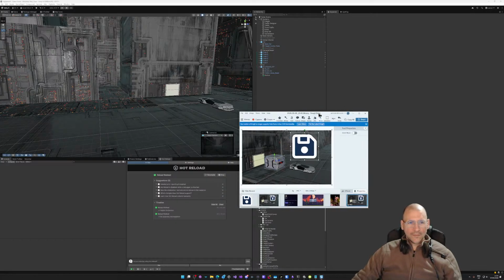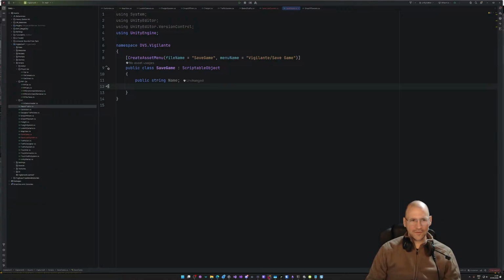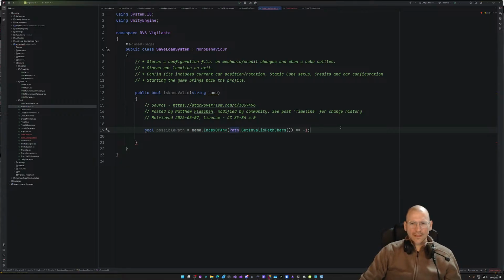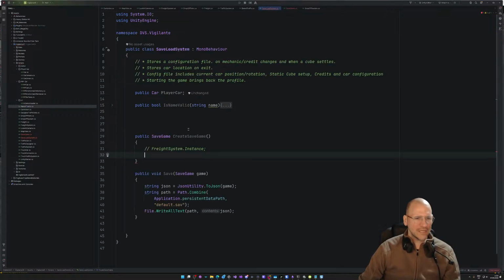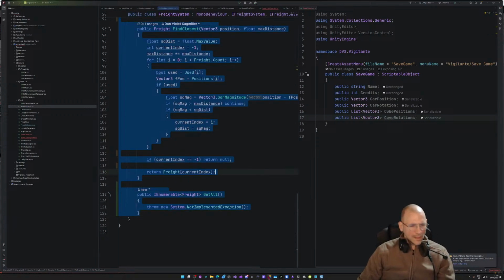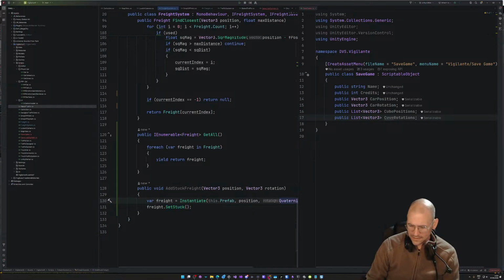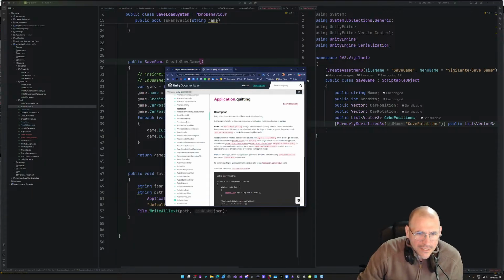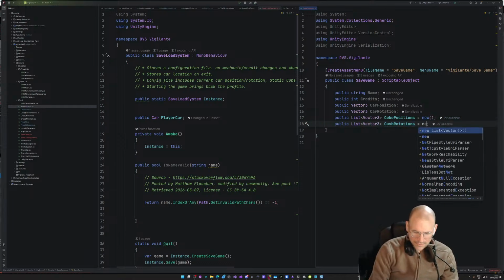Creating Vigilante - Save/Load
Writing the code for saving and reloading game state